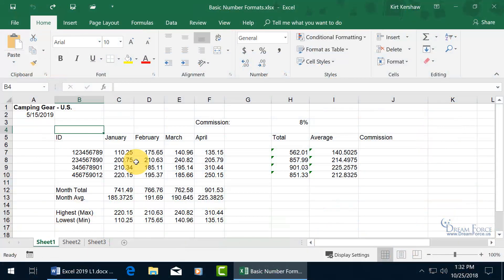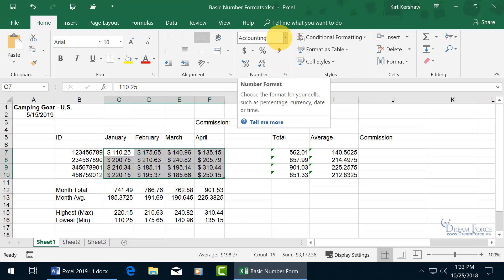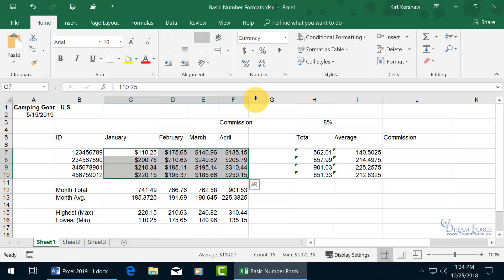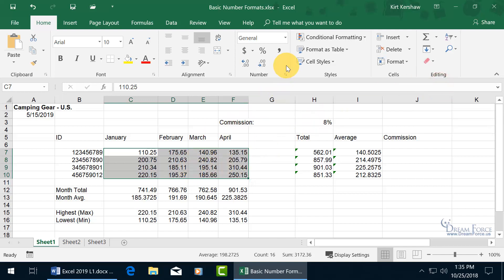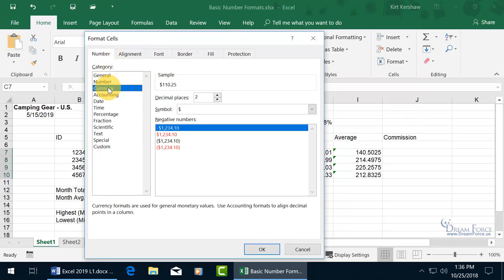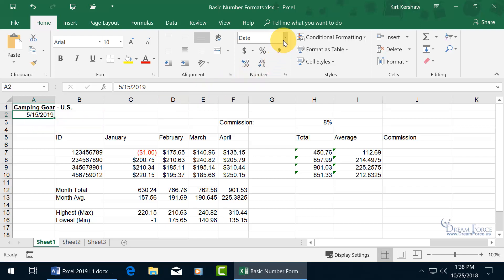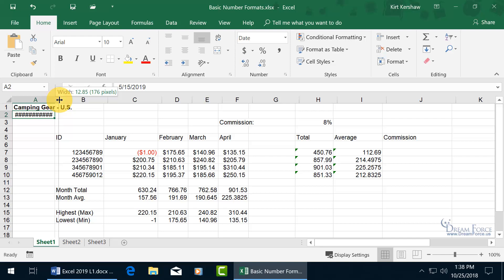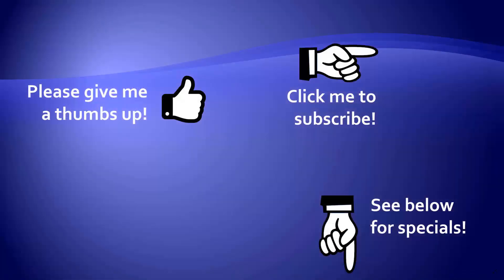Microsoft Excel 2019: Basic Number Formats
Microsoft Excel 2019 training video on how to use and apply Excel's basic number formats.